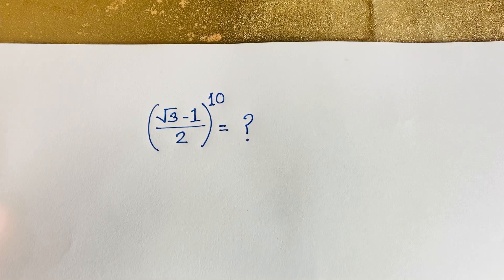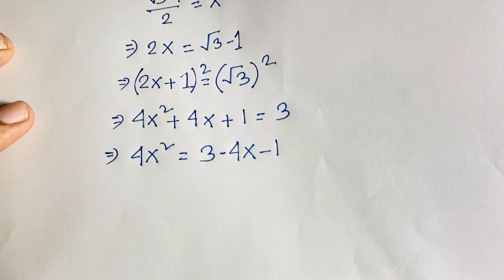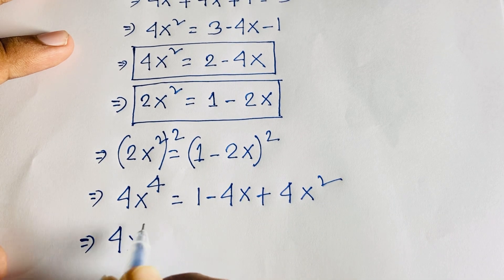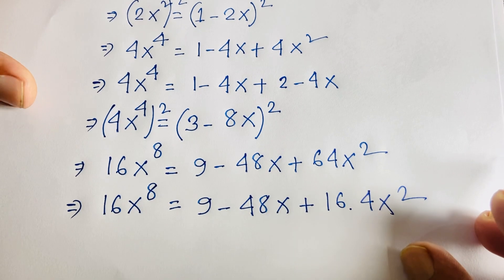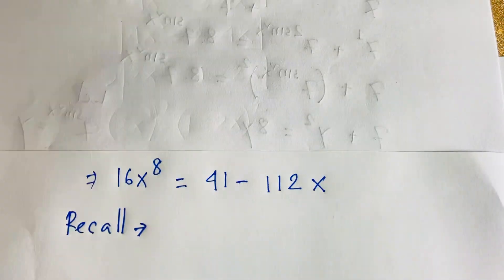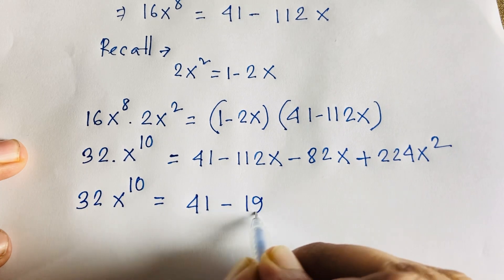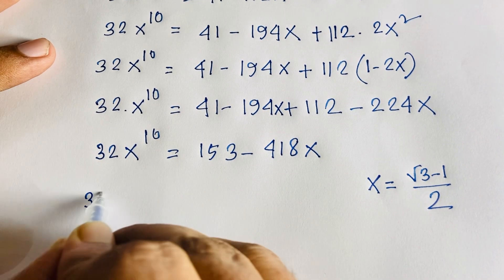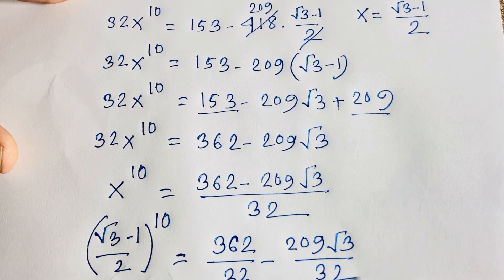A Tricky Radical Maths Question in Harvard Interview | Higher Mathematics Problems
A wonderful tricky maths question. it is a radical math problem. I solve this problem easily.